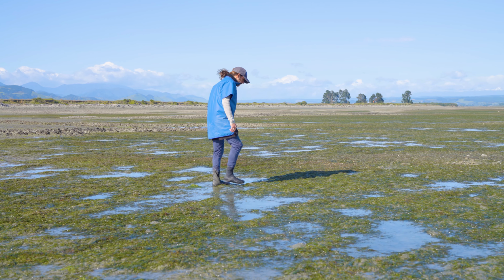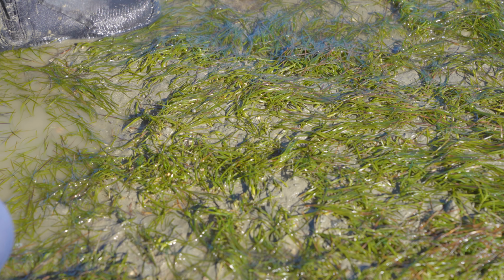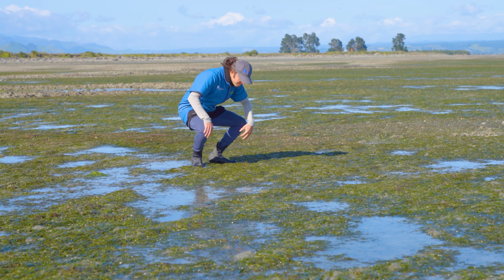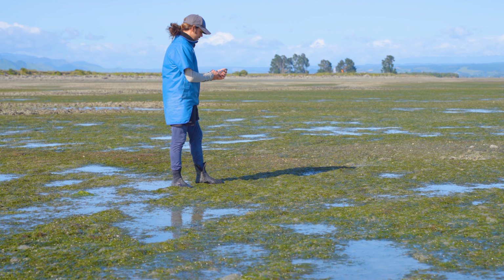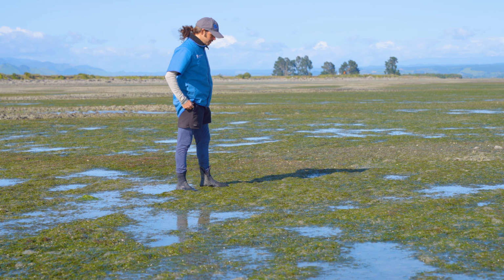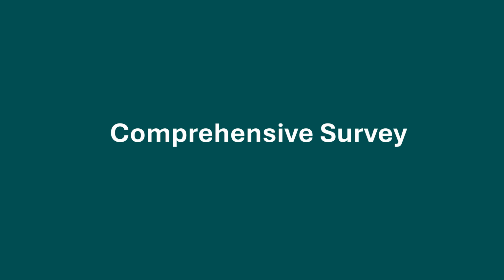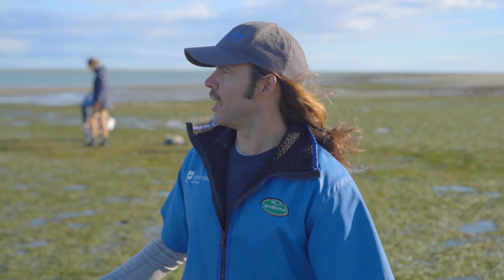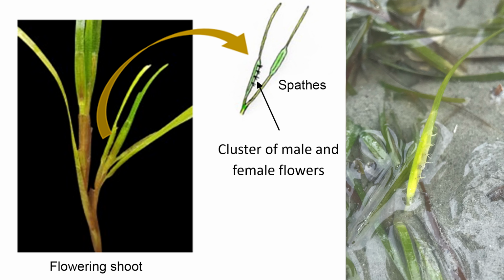Guide to seagrass flower surveys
Cawthron Institutes team will take you through step by step on how to do a seagrass survey.